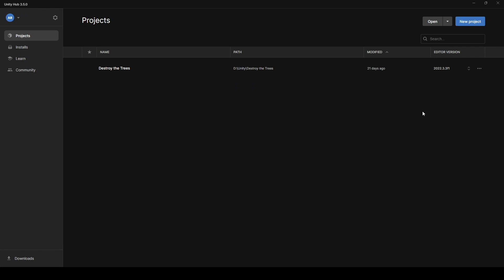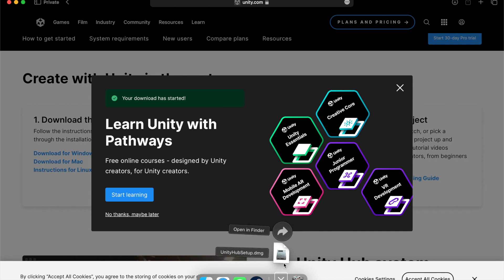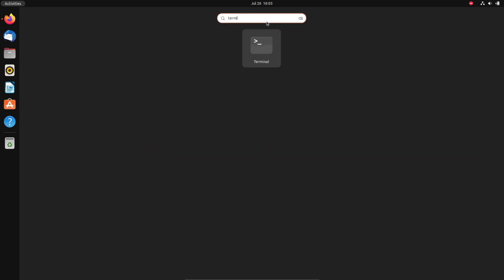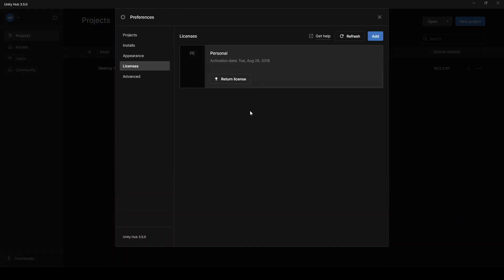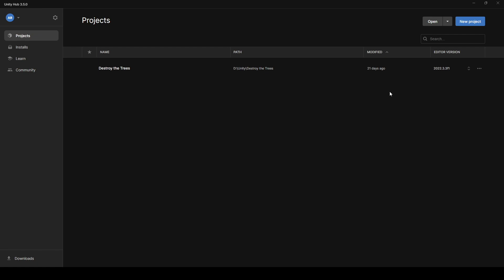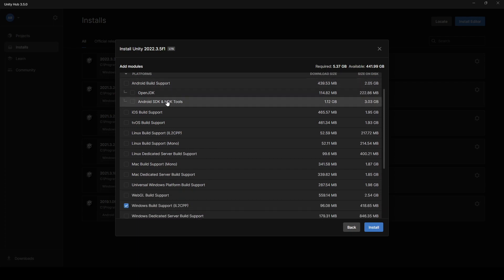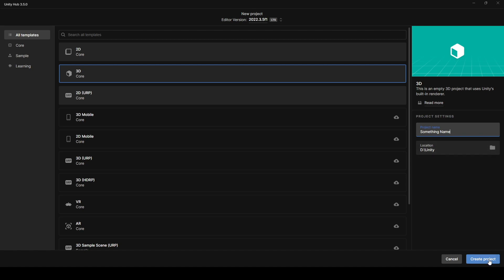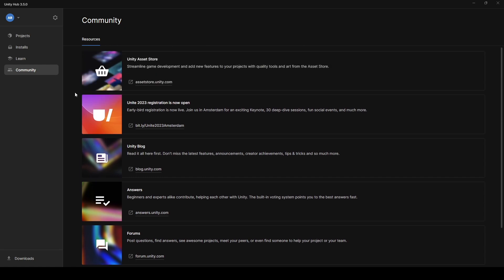Install Unity Hub On Every Operating System!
Begin your Unity adventure with this comprehensive guide to installing and navigating the Unity Hub on Windows, Mac, and Linux. Whether you're a first-time user or just looking for an overview, this tutorial breaks down each step – from downloading to a detailed exploration of the hub's core features. Learn how to manage projects, switch between Unity versions, and optimize your game development workflow. With this tutorial, harness the full power of Unity Hub, no matter your OS.

0:22 Install Unity Hub on Windows
1:11 Install Unity Hub on Mac
2:24 Install Unity Hub on Linux (Ubuntu)
4:14 Unity Hub Walkthrough